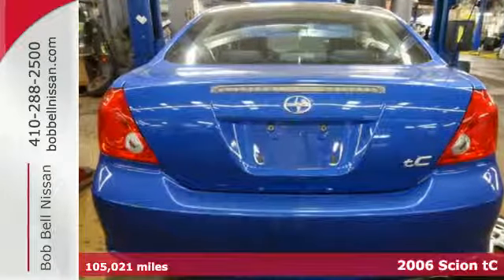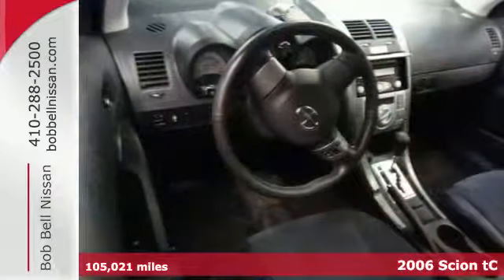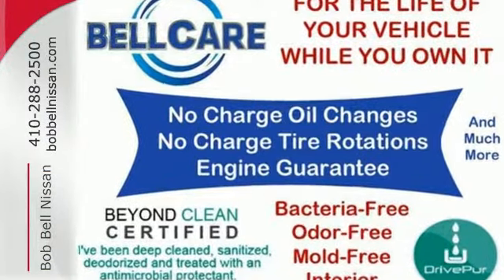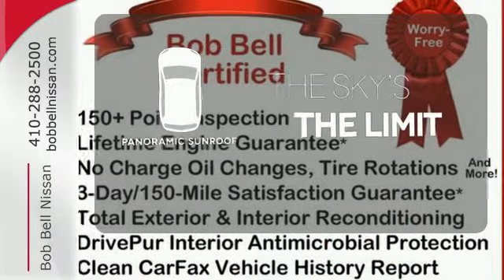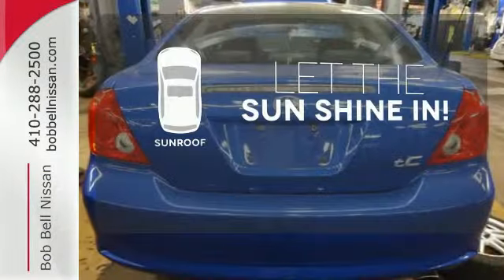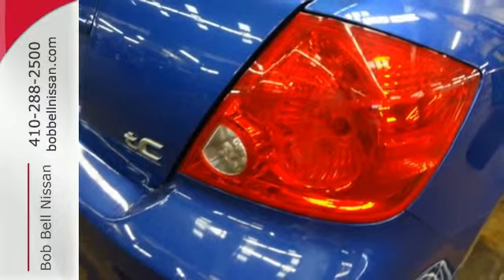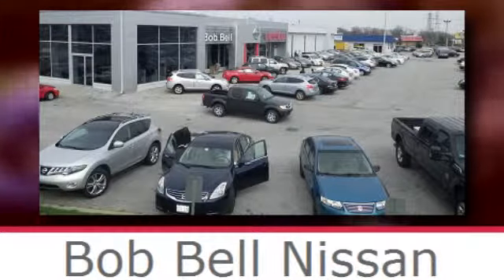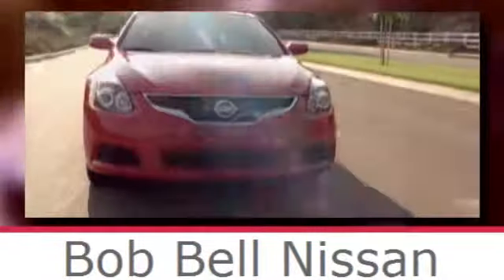2006 Scion tC Baltimore MD Dundalk, MD N70516A - SOLD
Year: 2006
Make: Scion
Model: tC
Trim: BASE
Engine: 4 Cyl - 2.4L
Transmission: other
Color: Blue
Mileage: 105021
Stock #: N70516A
VIN: JTKDE167X60131015

7900 Eastern Ave.

Address:
7900 Eastern Ave